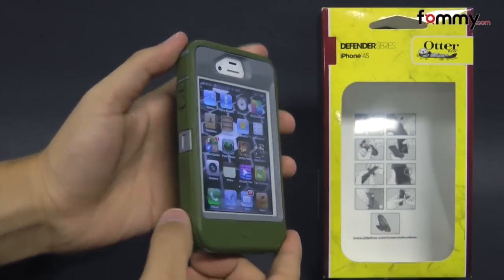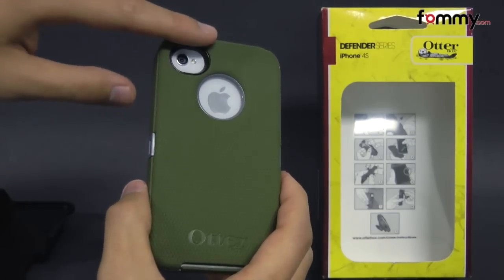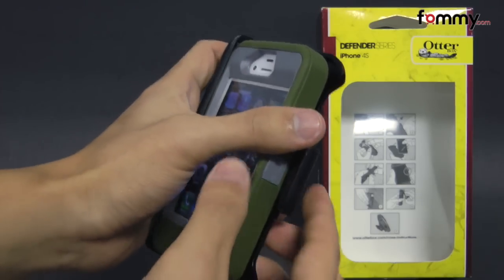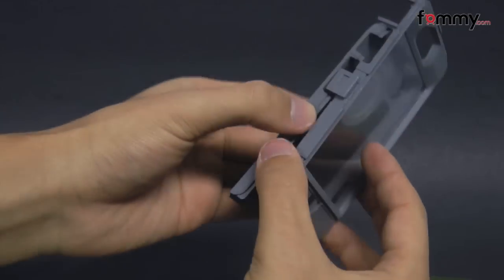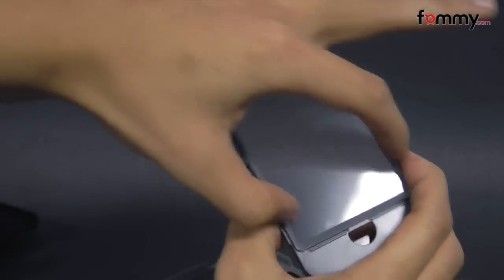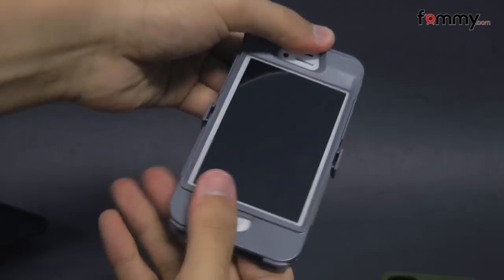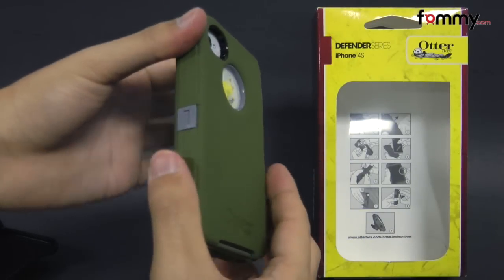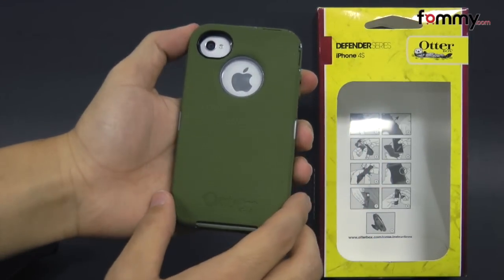OtterBox™ Defender Series Case for iPhone 4S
The OtterBox Defender Series for iPhone 4S is a stylish, yet durable case with three protective layers. It Provides three Layers of protection, Layer 1: Thermal formed protective clear membrane. Protects keypad against scratching, as well as dust intrusion. Layer 2 : Hi-impact polycarbonate shell for an added guard against drops and shocks. Layer 3: High quality silicone skin to absorb bump and shock. The Defender Series will keep your iPhone 4S safe and you looking your best. All buttons are fully functional through the case with access to camera, USB and micro SD ports, volume keys, light sensor, power key, microphone and ear piece.